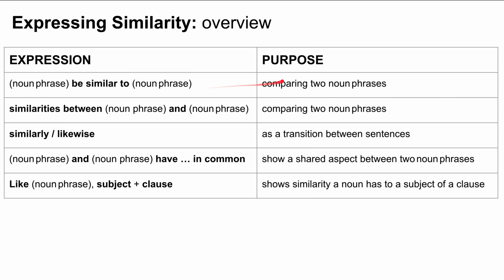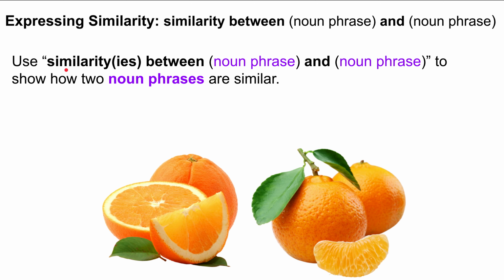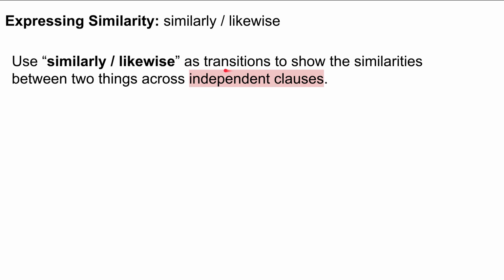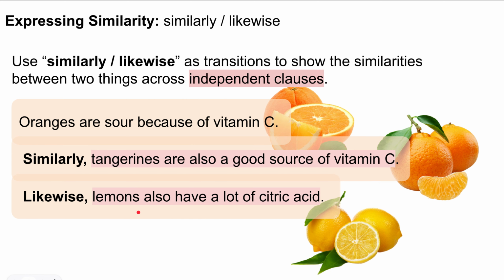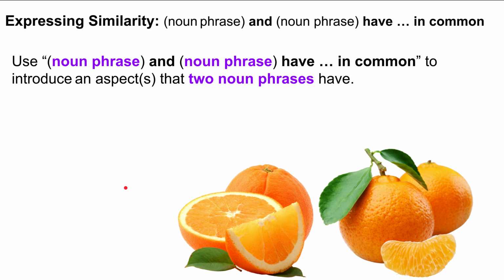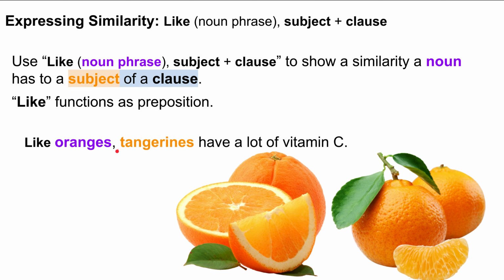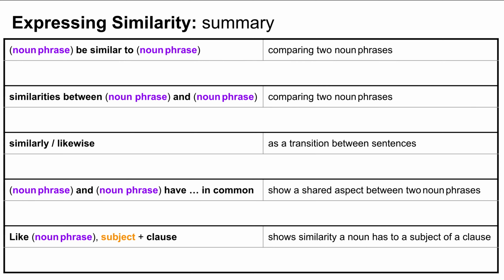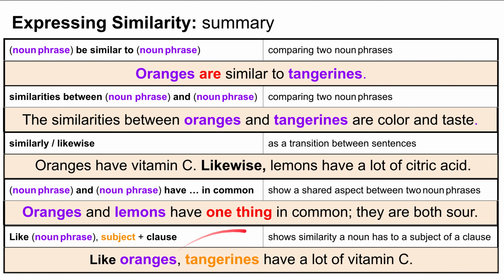expressions that show similarities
0:00 - introduction & overview
0:33 - be similar to
1:03 - similarity(ies) between
1:36 - similarly / likewise
3:28 - have in common
4:04 - like
4:54 - summary